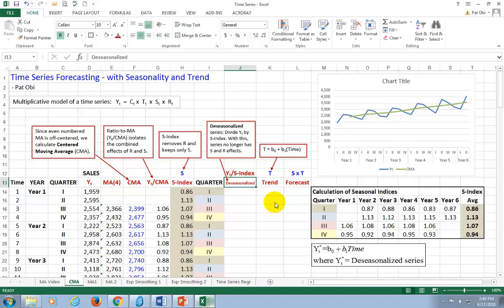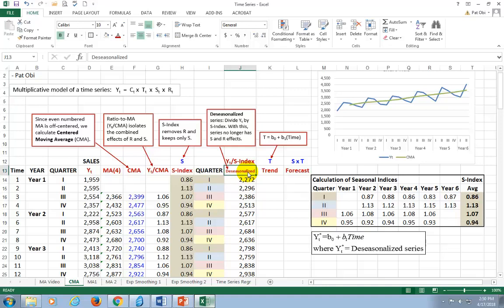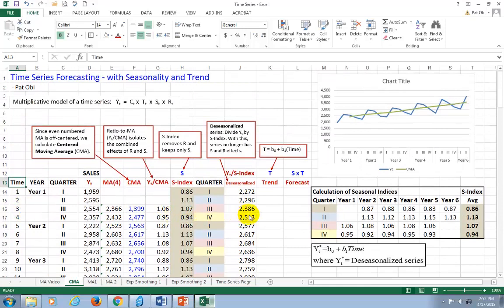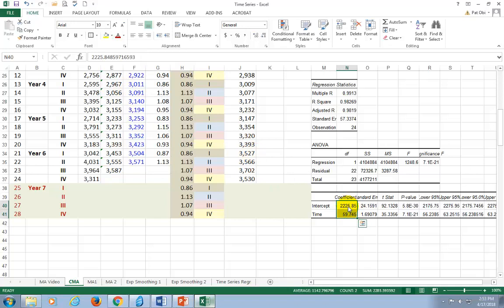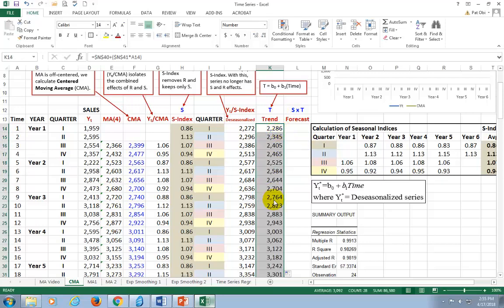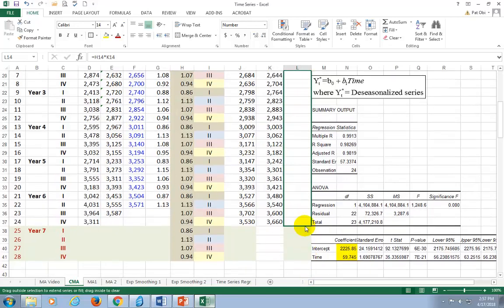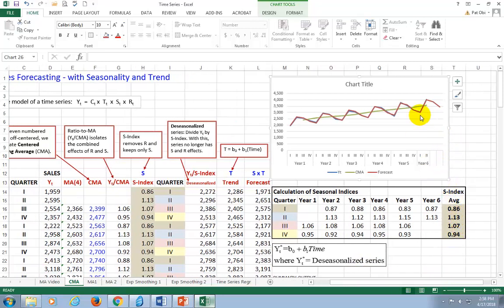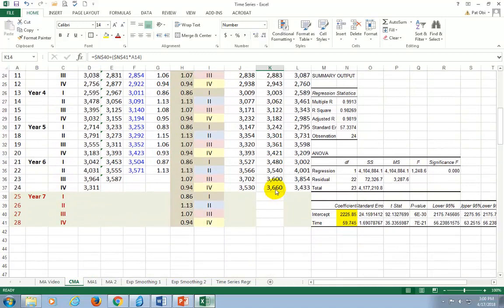Ratio- to-Moving Average 3 of 3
A univariate time series forecasting - with seasonality and trend components.